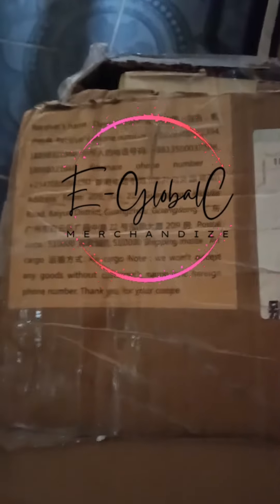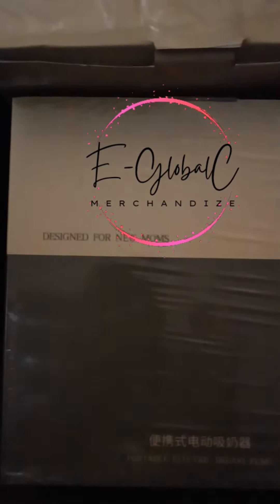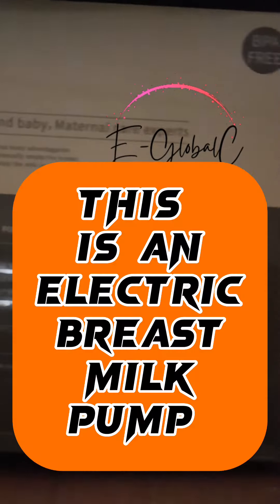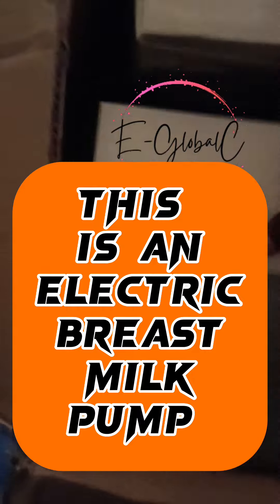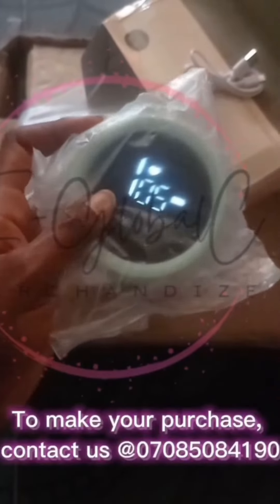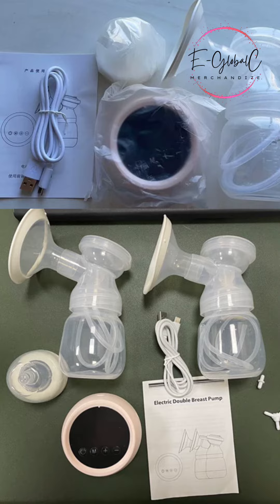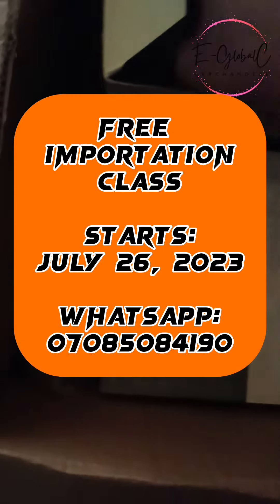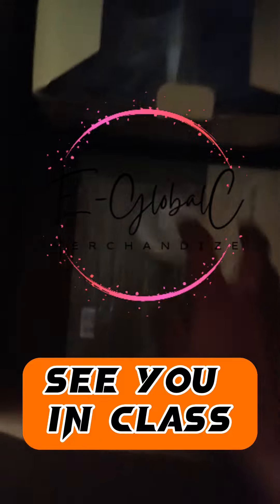The First Product I Imported From 1688 And My Customers Love It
So like many of us, there was this fear of will it come or will it not? Will the product be good or will it not?
But this is the conclusion of the whole matter fear isn't from God and it will only stop us from realising our dreams.
So if you've been thinking of importing from China, I've got a free class starting July 26, 2023.
Chat me up via Whatsapp to be added (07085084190)